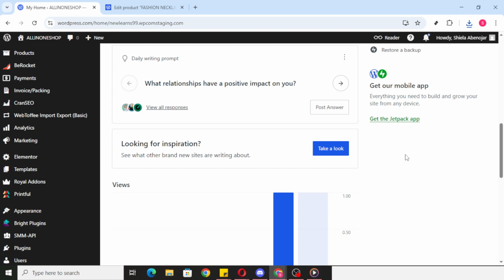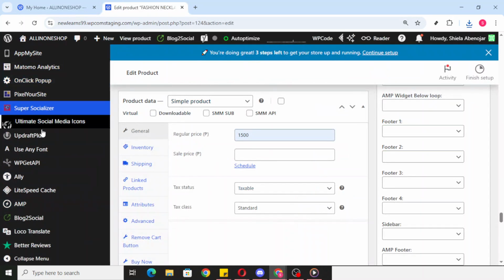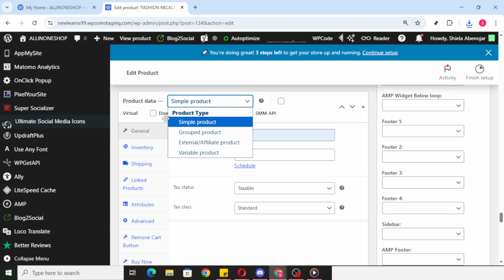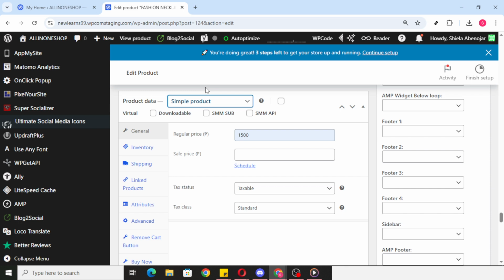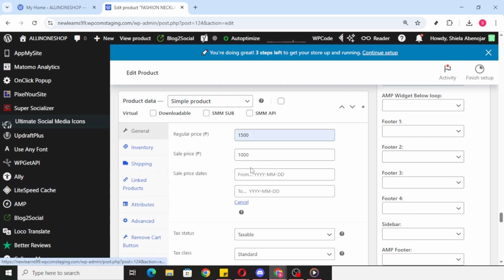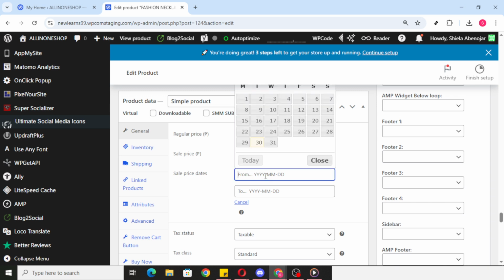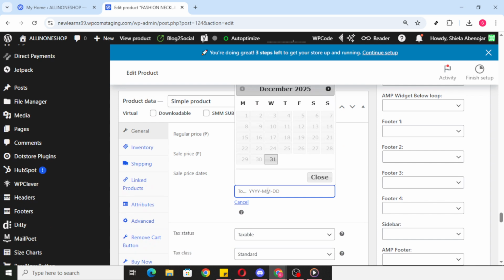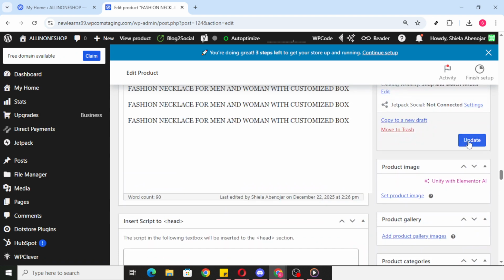How to Run a Sale on Woocommerce (full guide)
Today in this video we are going to learn  How to Run a Sale on Woocommerce How to run a sale on WooCommerce, WooCommerce sale setup, WooCommerce discount tutorial, WooCommerce sale price, WooCommerce pricing rules, WordPress WooCommerce sale, WooCommerce promotional sale, WooCommerce product discount, WooCommerce for beginners